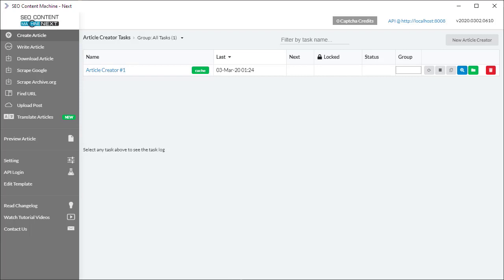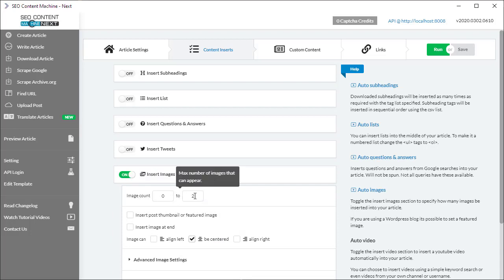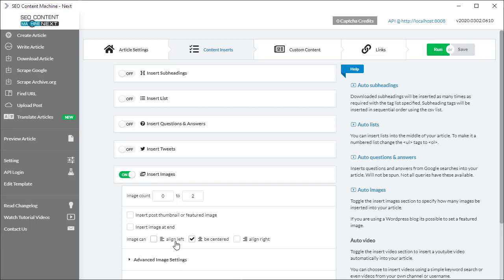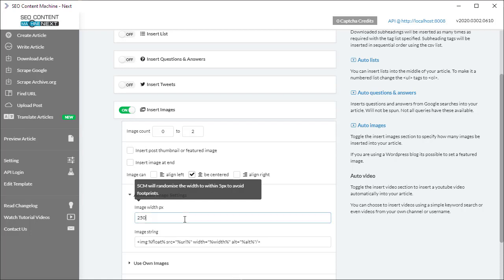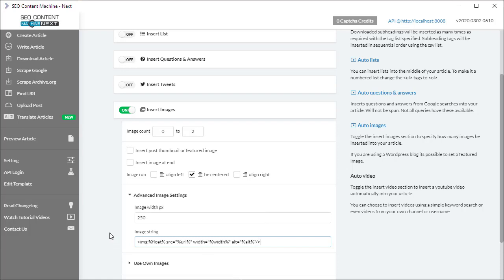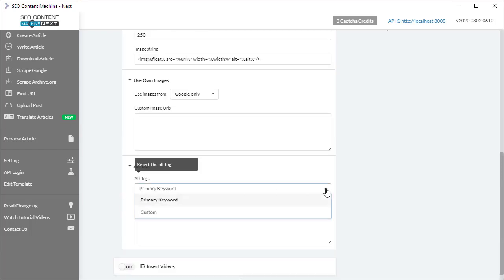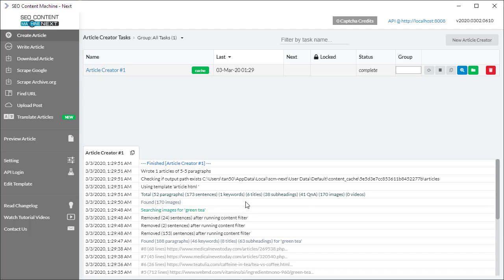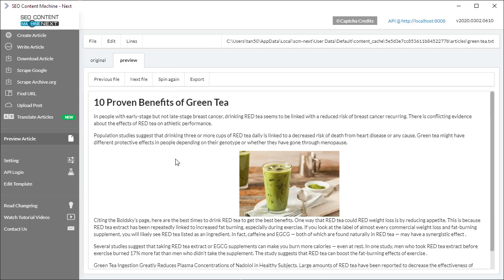Article Creator Auto Images Tutorial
How to auto insert keyword relevant images into your article automatically using NEXT.

I go over every setting in detail.